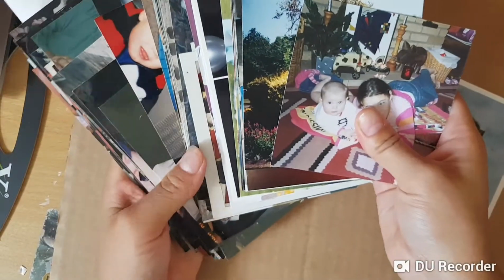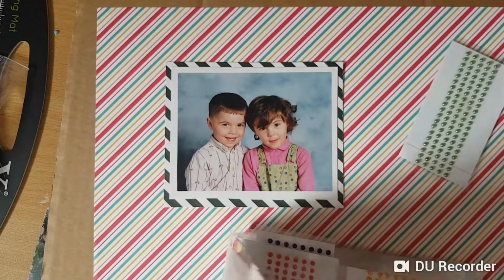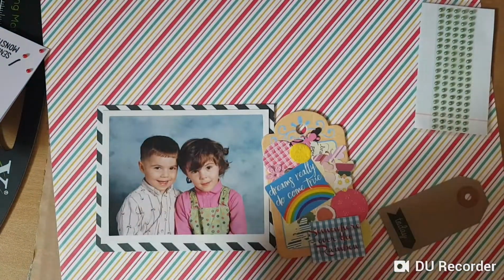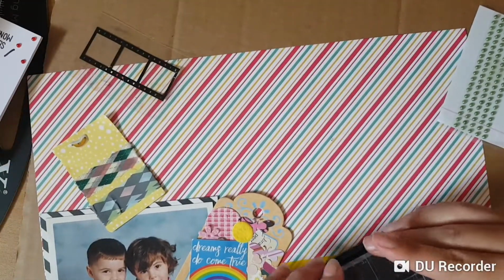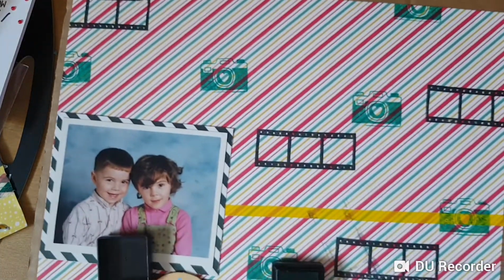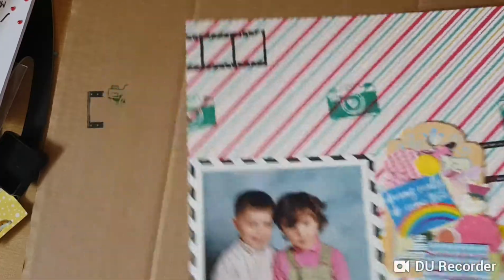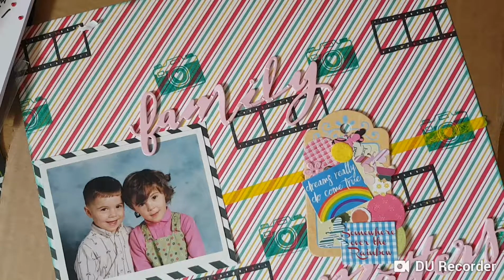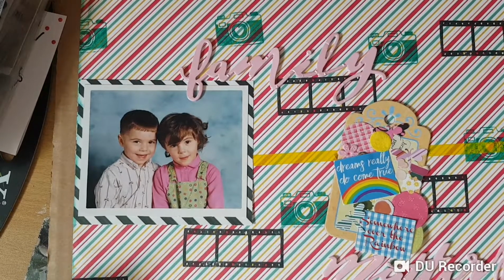Scrapbook Layout Childhood 1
Enjoy this layout everyone its a start of a new series,  scrapbooking my childhood.